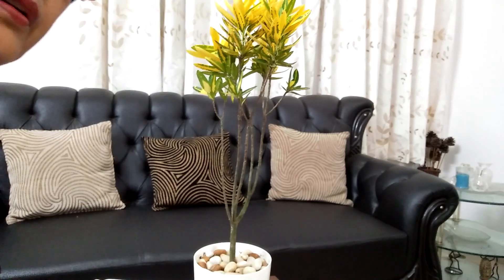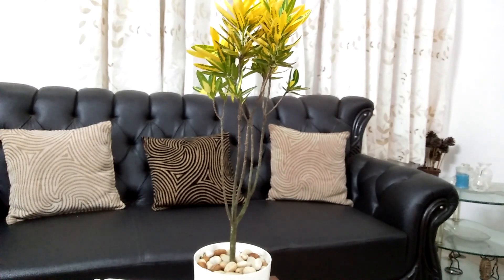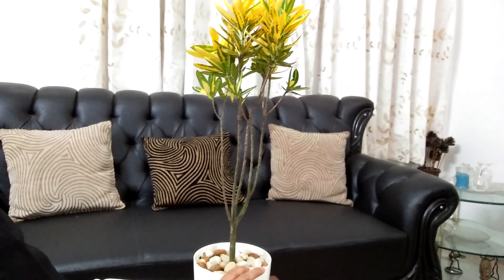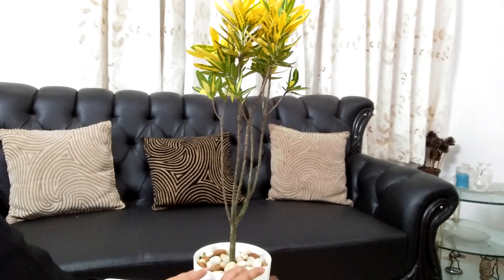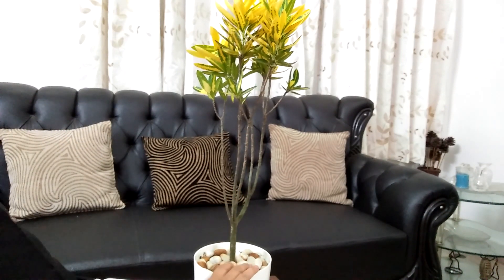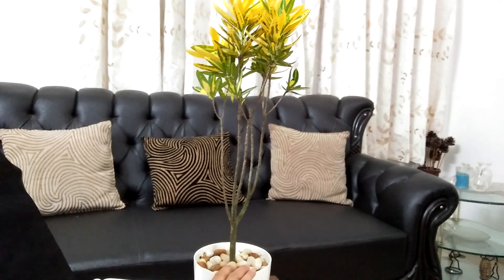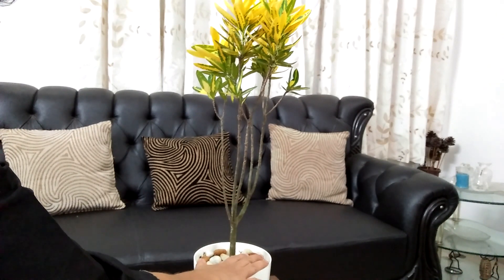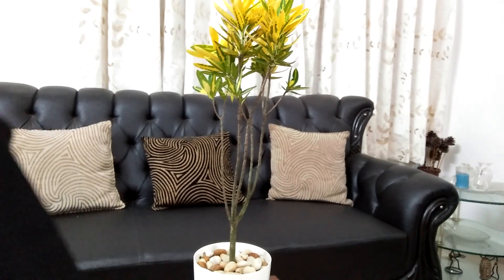A sunny star croton plant for indoor decor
Croton sunny star is a beautifully colored plant, perfect for indoor
decor